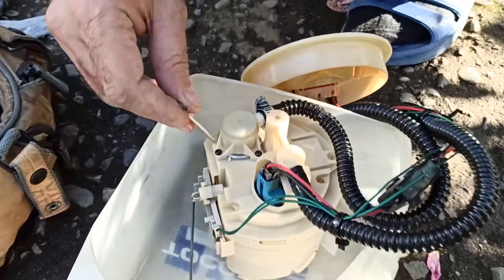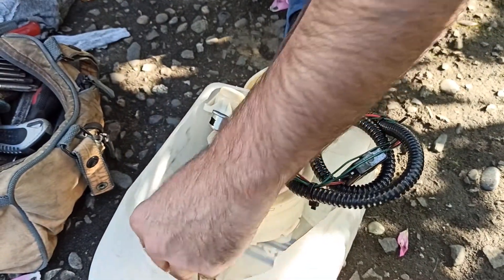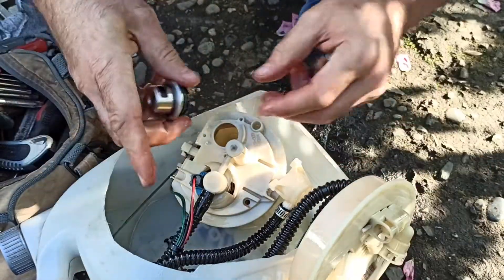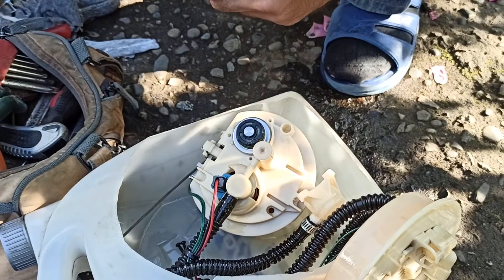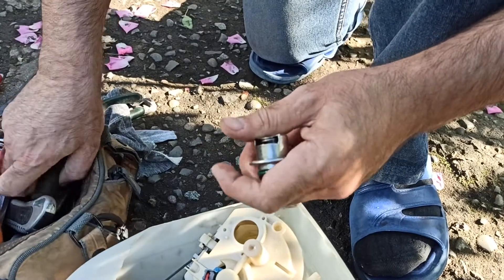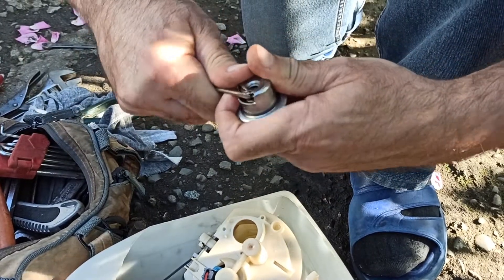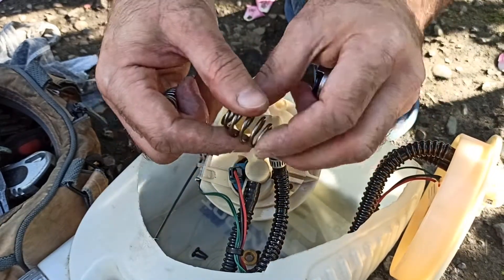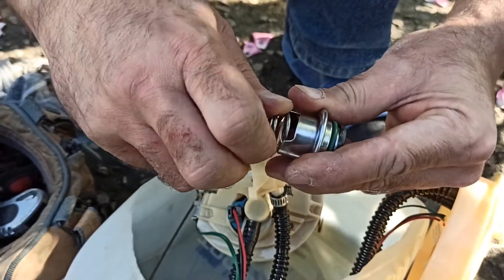Jaguar X-type fuel pressure regulator location & adjustment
In this video we will talk about Jaguar X-type (Ford Mondeo MK3) fuel pressure regulator location and adjustment using a thinner spring from another fuel regulator. For example, a Jaguar X-type mechanical FPR maintains the fuel pressure at the rate of about 5 bars in the rail, but sometimes due to some reasons the engine is running rich. I took an identical GM regulator set to 3.8 bars and broke it. I used its 3.8 bar spring and installed it into the X-type fuel pressure relief valve.

I upgraded the regulator previously, having cut 2 holes on the opposite sides to remove the spring through them. The same way a thinner spring can be installed into the FPR. In this video I return to the OEM variant, installing a thicker 5 bar spring instead of a thinner one.

I don't urge anybody to adjust the pressure in the common rail this way. In most cases there is no need to adjust it at all. I just want to show you my way of doing it and that it is possible to do a fuel pressure regulator adjustment like this. And it is completely your own responsibility if something goes wrong with your car.